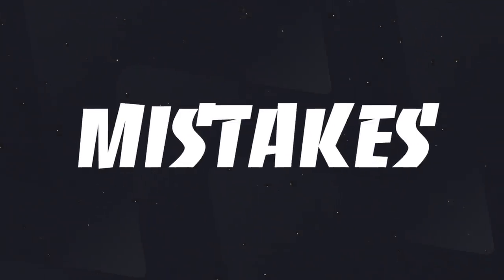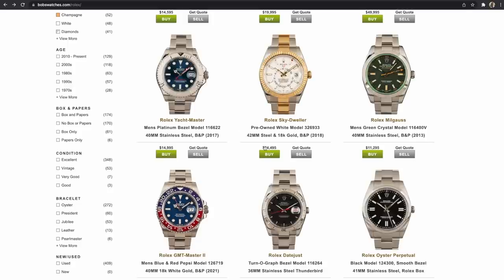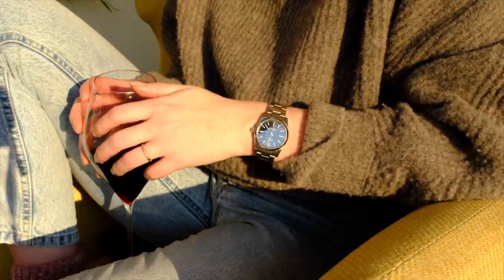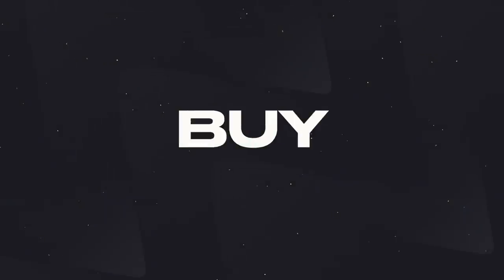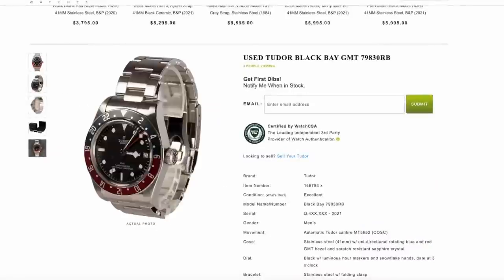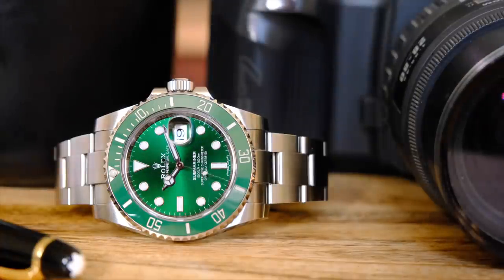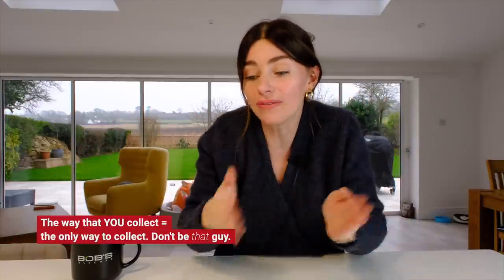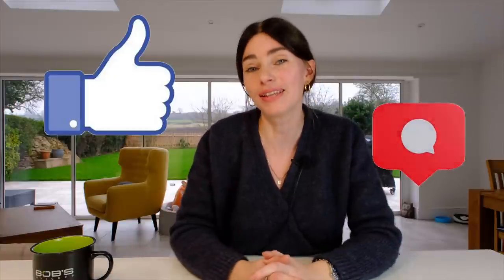Watch Collecting Secrets - Don't Make These Mistakes | The Gringa Edit Ep #9 Bob's Watches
Learn what not to do when collecting watches from horology buff Watch Gringa in this edition of the Bob’s Watches/Watch Gringa Edit.

00:10 Intro
01:24 Mistake No. 1: judging by the spec sheet
01:55 Rolex Daytona vs. Submariner
02:34 Nomos Tangente Sport
03:13 Mistake No. 2: buying too many watches too fast
04:38 Mistake No. 3: settling on a watch
04:57 Rolex GMT Master II
05:15 Tudor GMT
06:36 Mistake No. 4: buying/selling regrets
07:19 Watch Papi Pepsi story
08:58 Mistake No. 5: becoming a watch snob
10:35 Outro

Ready to buy a certified pre-owned luxury watch?  Click here now to shop the largest selection of in-stock watches on the secondary market

Bob’s Watches has teamed up with luxury watch expert Brittany, aka Watch Gringa, to bring you fresh new content from her perspective each week!

Have you made a few watch collecting mistakes?  Did your wallet take a pretty big hit as a result?  You’re not alone!

But, if you’re like us, you might be a little wary of making another similar mistake with your next luxury watch investment.  Follow Brittany’s lead, and hopefully, your next purchase will leave you feeling confident that you’ve made the best investment for your watch box.

1. JUDGING BY THE SPEC SHEET
From Brittany’s own experience, relying too much on the specs before buying a watch can be a pretty big letdown in the long run.  Specs include dimensions, metal type, dial color, etc.

Making judgments based on this information might mean you’re passing up what could possibly be a really great watch for your wrist.

One such example of this might be, seeing that a watch is 40mm and assuming it will be too big or too small for you.

Ultimately going off the specs alone isn’t a reliable way to determine if a watch is worth purchasing. As Brittany points out in this video, watches with the same exact case dimensions can fit differently – the lugs or crown guards might be larger, making the watch appear much bigger on the wrist than its case size might suggest.

Watch Gringa’s advice?  Get the watch on your wrist.  Try it on before you make a decision.  You might be surprised by which watches you actually enjoy wearing.

2. BUYING TOO MANY WATCHES TOO FAST
If you’re anything like Brittany, you might constantly feel pressure to buy more watches.  You might be influenced by other watch collectors on social media who are always adding to their collections.

Or, perhaps, your favorite brand just dropped new watches, and you’ve got a serious case of FOMO.  Either way, it’s easy to fall into the trap of buying too many watches too fast.

Brittany puts it perfectly when she says that watching collecting is a marathon, not a sprint.  Take your time curating the perfect collection for you and your budget.

3. SETTLING ON A WATCH
Another major mistake many luxury watch collectors make is setting on a watch or buying a watch that they don’t really want.

Watch Gringa’s husband had been pining after the iconic Rolex Pepsi Bezel GMT Master II for years and nearly settled on the Tudor Pepsi instead before she talked him out of it.  The Tudor variation is excellent, no doubt about it, but it wasn’t the watch her husband ultimately had his eyes on.

She best describes it as a really expensive band-aid that won’t ever take away the admiration or desire for the original watch of choice.

4. BUYING/SELLING REGRETS
Did you ever have the chance to buy a watch years ago that has since skyrocketed in value?  Or maybe you did buy it, but you’ve since sold it thinking you were getting a good deal only to find out it’s worth much more now?

Many collectors have done the same thing, even Watch Gringa’s husband, who sold his Rolex GMT 16700 in the early 1990s for less than retail.  We know… ouch.

The remorse isn’t worth it because you can’t turn back time to change what has already happened.  Move on and find a new watch worthy of investing in.

5. BECOMING A WATCH SNOB
What is one of the biggest issues the watch community faces right now?  No, we aren’t talking about some of the insane waitlists many of the hottest watches have.

It’s the prevalence of watch snobs—those who are stuck in their own way of collecting.

Don’t get stuck in the mindset that the way you collect watches is the only way to do it correctly.  Watch collecting is multi-faceted.  What appeals to you might not seem so great to other collectors.

Have an open mind!  Don’t make others feel bad about their collections just because it isn’t what you would wear.

It isn’t a good look on anyone.